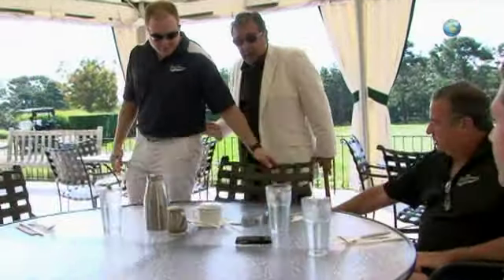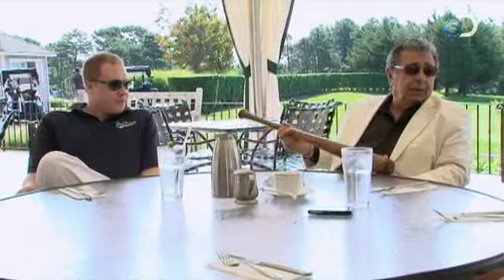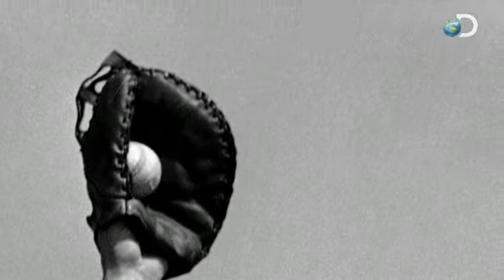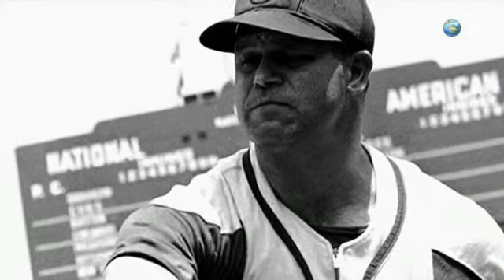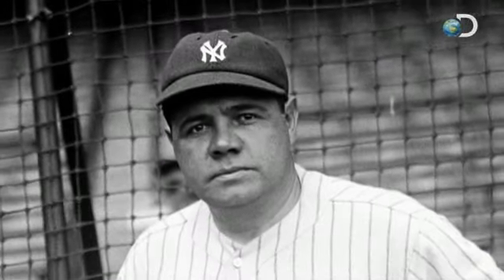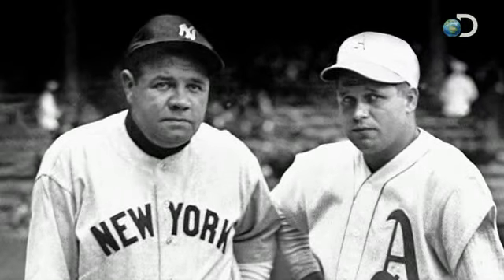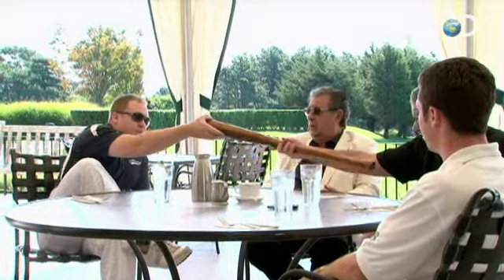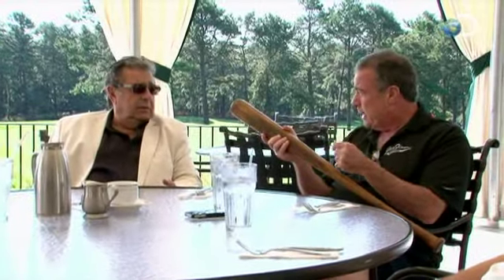Jimmy Foxx Bat | All Star Dealers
Watch ALL STAR DEALERS Tuesdays at 8PM e/p on Discovery. | Richie Russek is presented with what may be a game-used Jimmy Foxx bat from the 1920s.